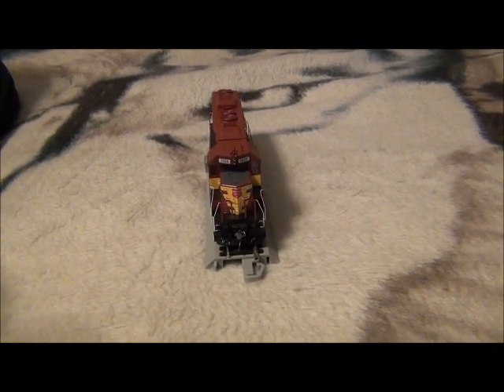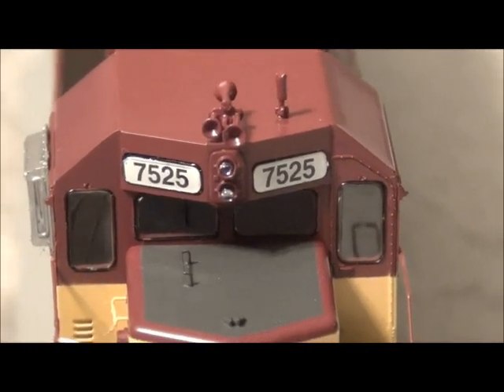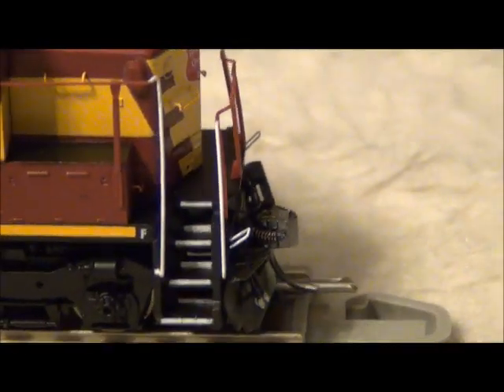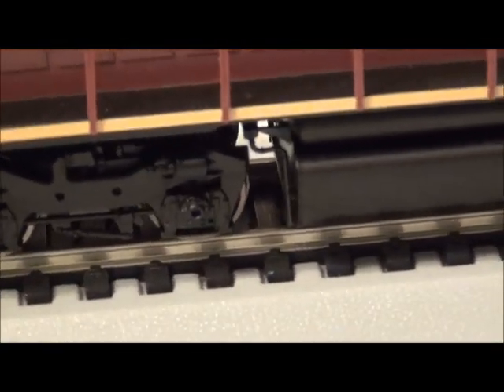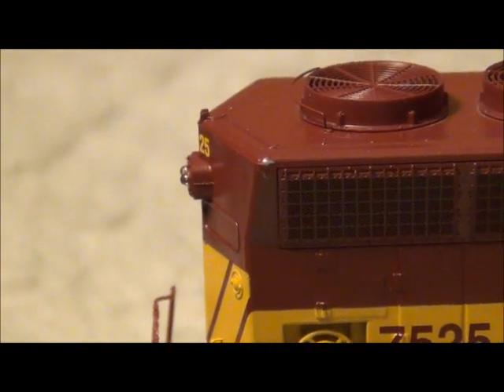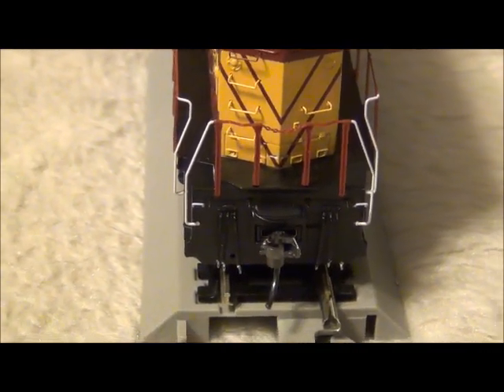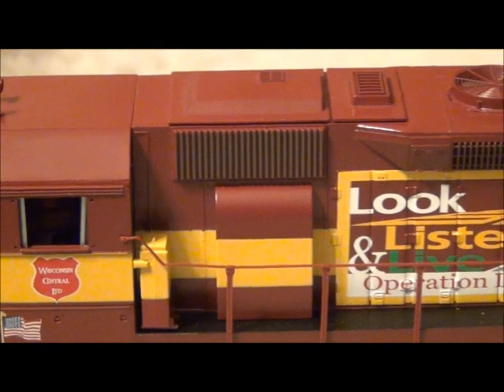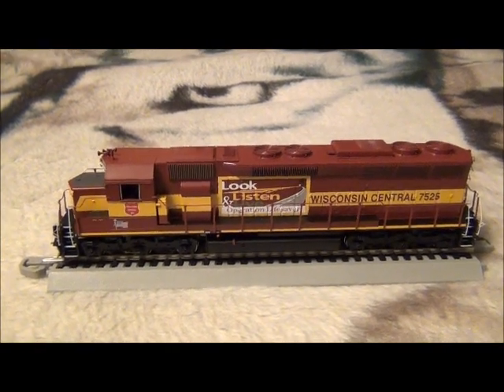New Athearn RTR SD45, Wisconsin Central Operation Lifesaver 7525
Finally since early 2010 when this locomotive was announced by Athearn in the popular Ready To Roll line, I have purchased the last remaining model of Wisconsin Central EMD SD45 #7525 from Hiawatha Hobbies in Wisconsin for a grand total of $87.93, including shipping. As you can see, this unit has the Operation Lifesaver billboard logo. The prototype 7525 is owned and operated by the Illinois Railway Museum in Union, Il. It is an EMD SD45 downrated to 3200 HP. It's a very beautiful locomotive and I was very excited to purchase it.